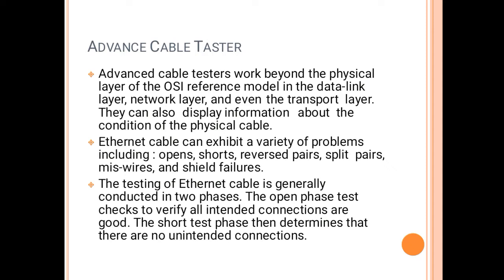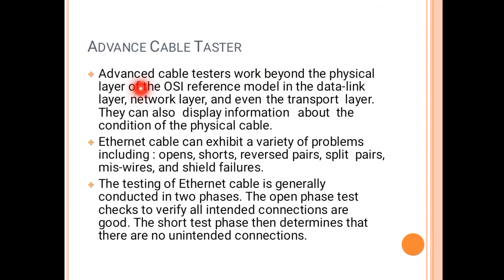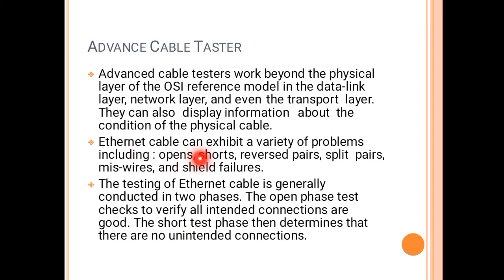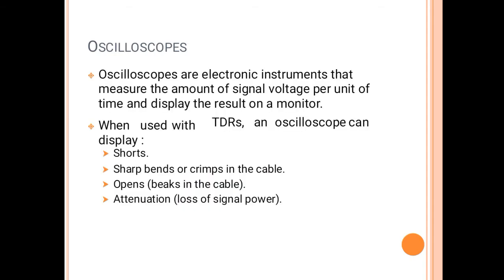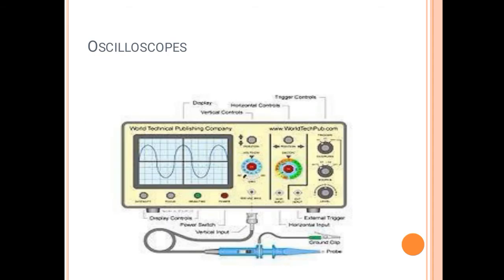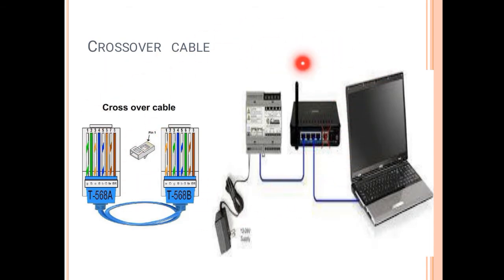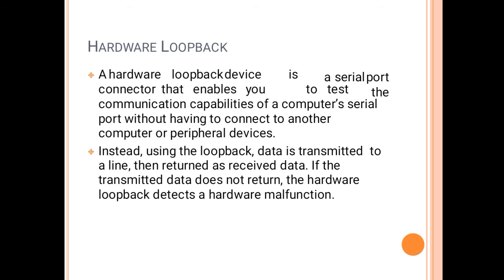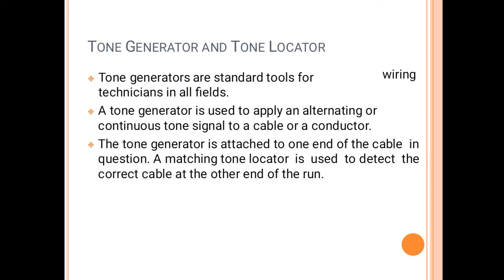LECTURE NO 1 NMA 24 03 2021